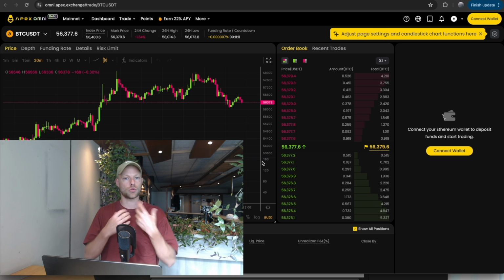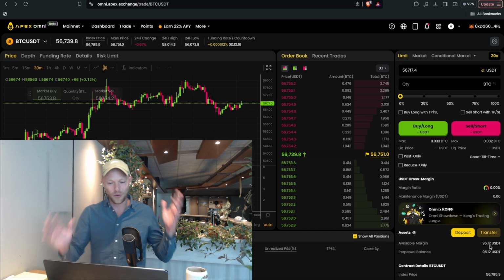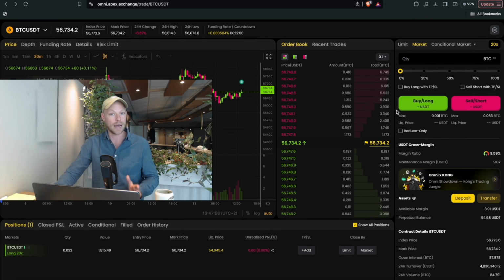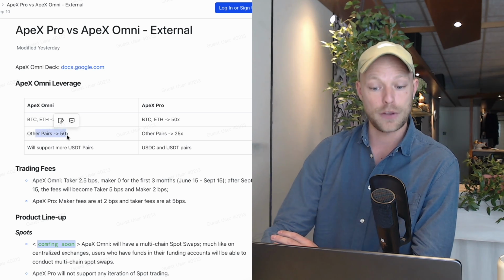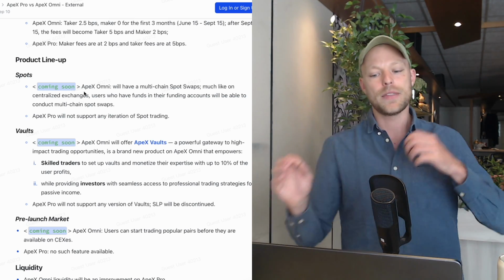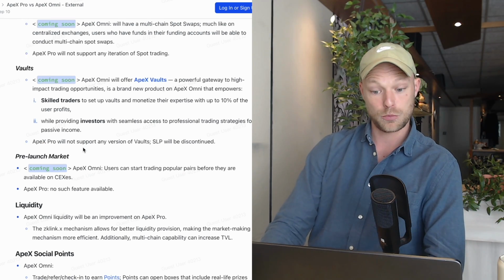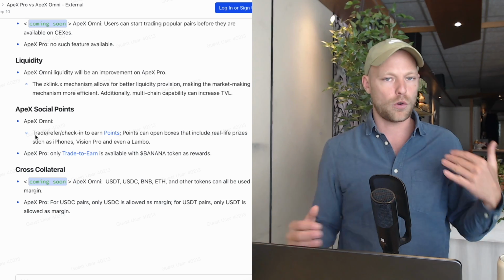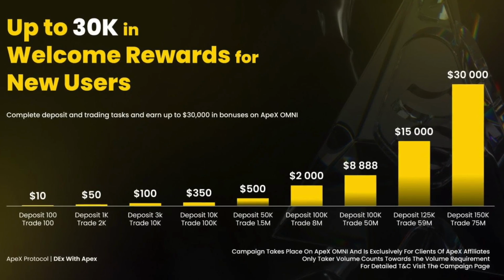Apex Omni: The BEST Alternative for Bybit? (Apex Omni vs. Apex Pro) & 30K BONUS!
Curious about the latest in decentralized trading? Dive into our in-depth comparison of Apex Pro and the brand-new Apex Omni!

🔥 Apex Omni represents the next evolution in decentralized exchanges, offering:
- Mind-blowing Leverage: Up to 100x (vs. 30x on Apex Pro) 💥
- Generous Deposit Bonus: Up to $30,000 💰
- Lower Fees: 0% Maker and 0.025% Taker fees 🌟
- Faster Withdrawals and Higher Liquidity through multi-chain integration 🌐
- Spot Market with upcoming multi-chain swaps 🔄

🔗 Why Apex Omni? If you're restricted from using traditional leverage platforms, Apex Omni might just be your game-changer. With a familiar interface, it's a breeze to navigate, especially if you’re used to Bybit. 🎁
📈 Watch now as we guide you through setting up your account with MetaMask, exploring the interface, and understanding how Apex Omni stacks up against Apex Pro.

TimeStamps:
00:00 Intro to Apex Omni
00:38 Create Account on Apex Omni
01:23 Connect MetaMask wallet
01:37 Deposit funds
02:11 Open A trade
04:25 Apex Pro vs Apex Omni
04:36 Leverage
05:12 Trading Fees
05:47 Spot market
06:23 Apex Vaults
07:08 Pre-launch market
07:19 Liquidity
07:45 Apex Social Points
08:25 Cross Collateral
09:07 Deposit Bonus
09:31 Questions or remarks?